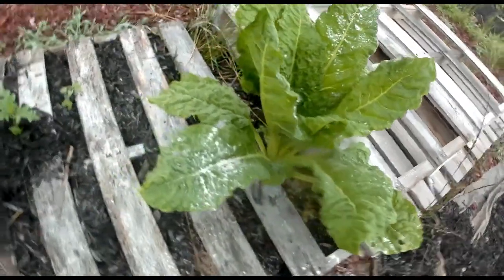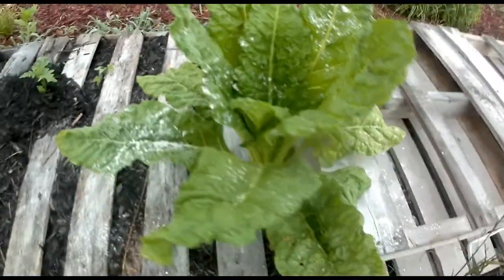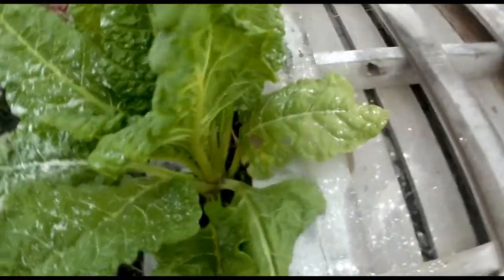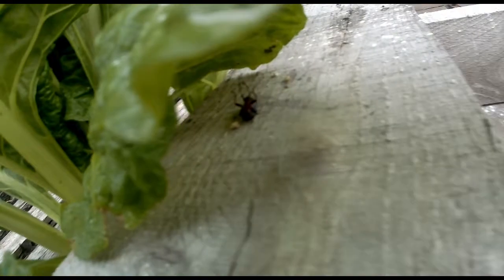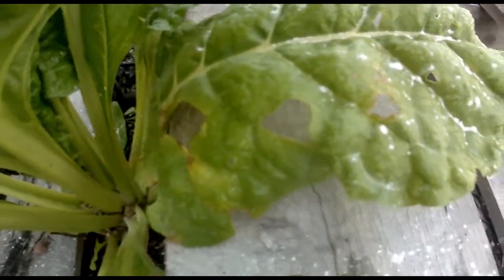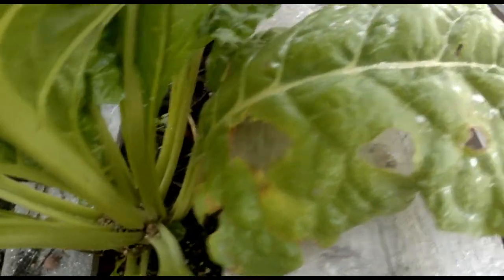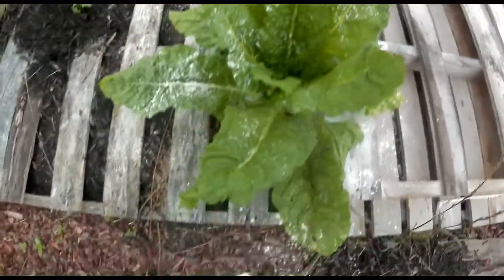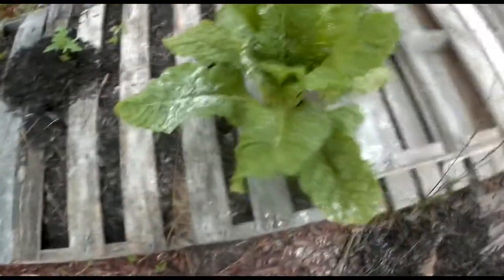Proof that DIATOMACEOUS EARTH works!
I knew it worked, but this was pretty fabulous to see.